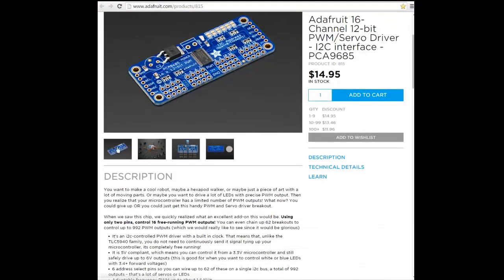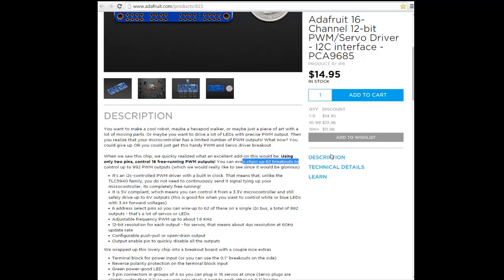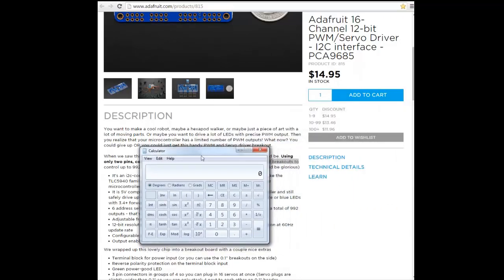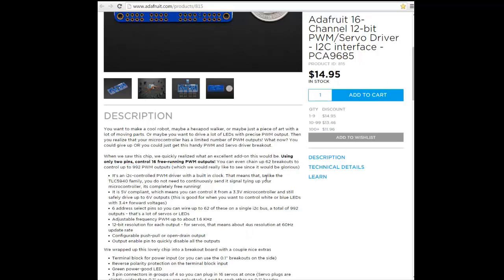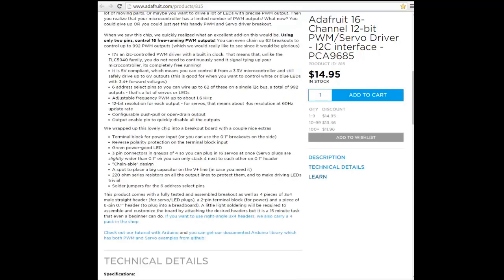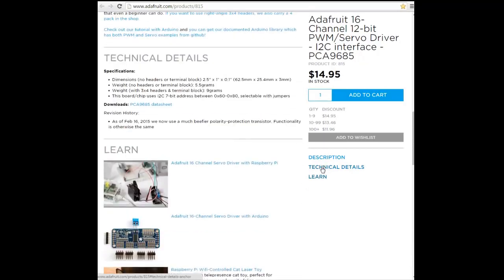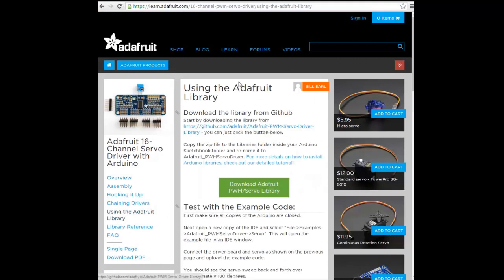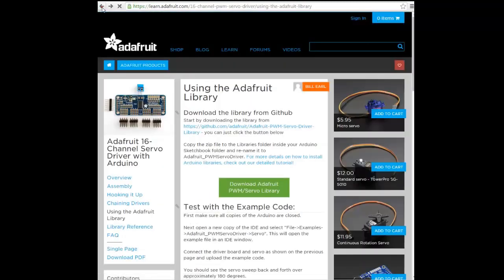How to control many servos with Arduino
In this video we are going to see the pca9685 which is a 16 channel 12 bit pwm driver to drive servos or leds .
it is I2C  : this means that you can control it using only two pins on the arduino .
From where to buy it for less than 2$ :
It is great and simple solution if you want to build a robot or a hexapod with lots and lots of servos .
you can connect many of them if you set a different address to each one that you connect .
you can set the address .